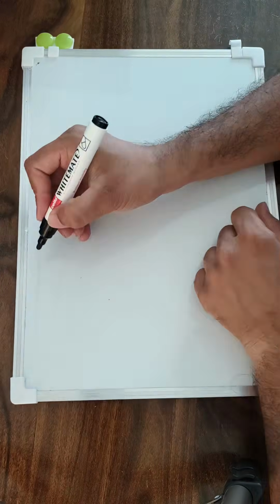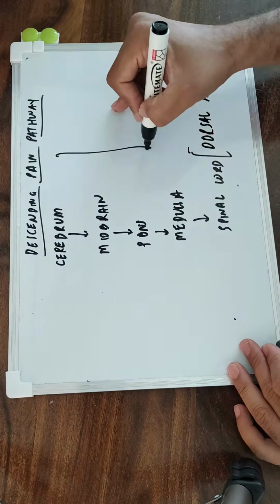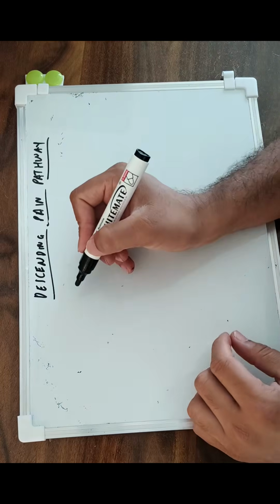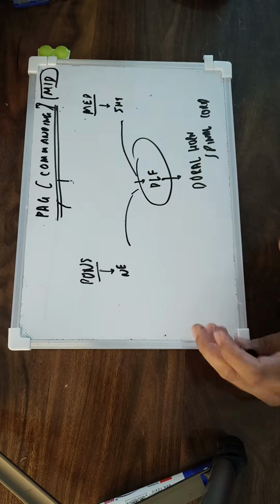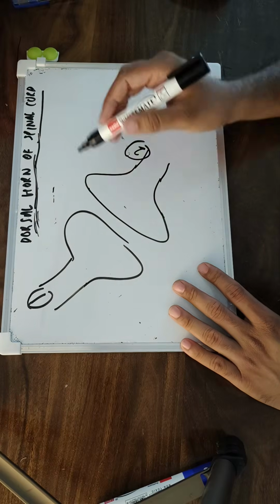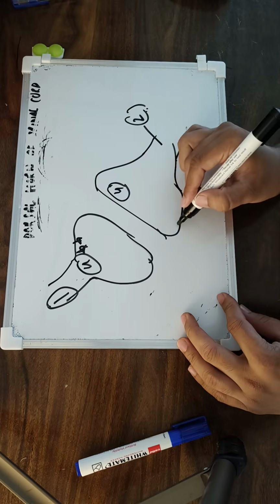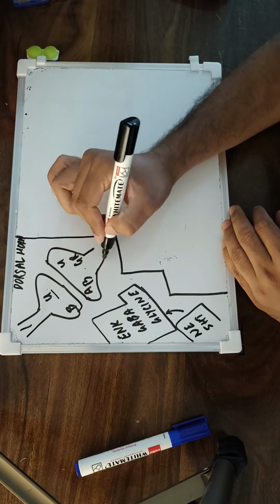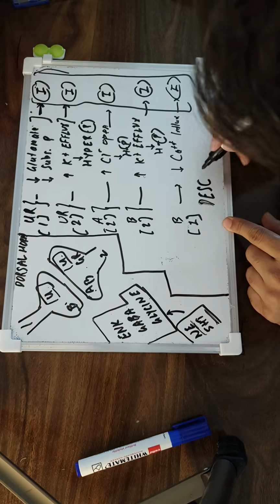Descending Pain pathway| Pain modulation